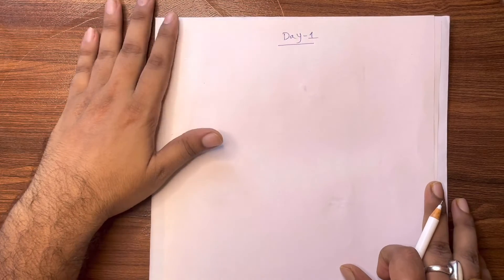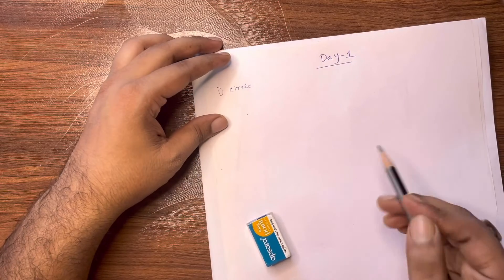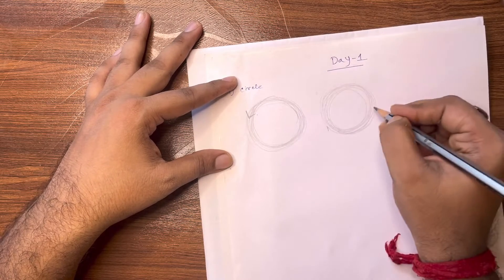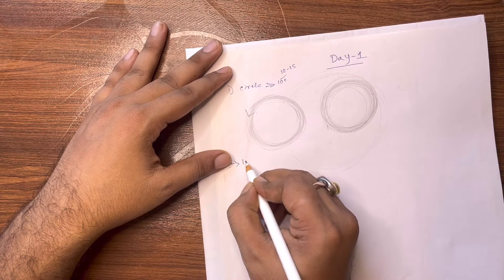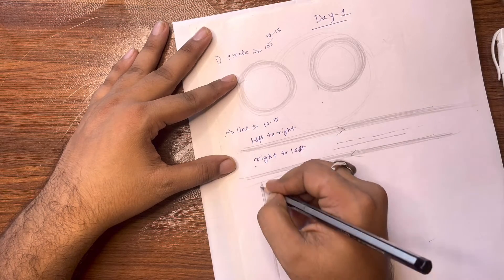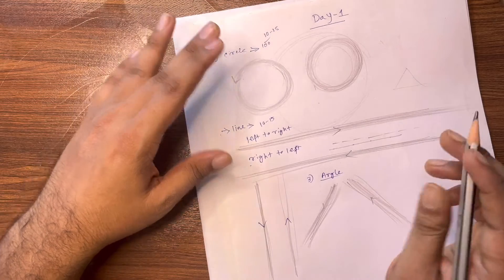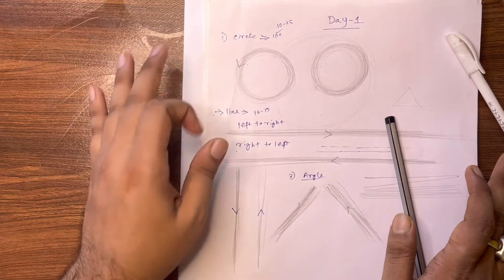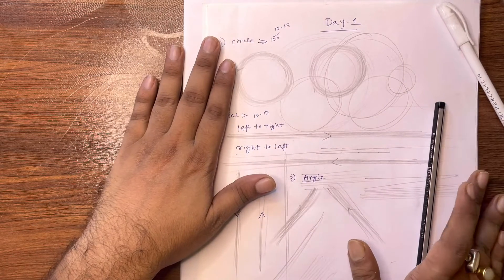Basics of Sketching for Beginners | Drawing for Beginners - Step by Step | Line,Circle practice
Hello Everyone , Hope you are doing great with sketchbook and Pencil.
In this video I will show how start sketching with basic tools and techniques.